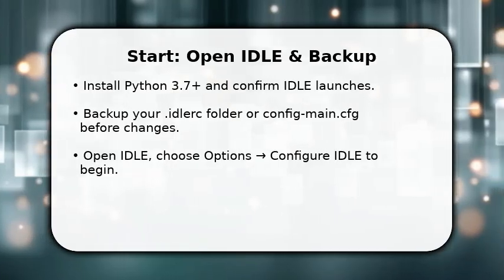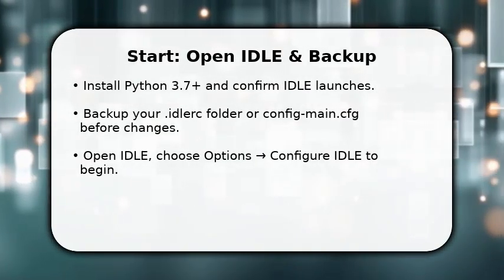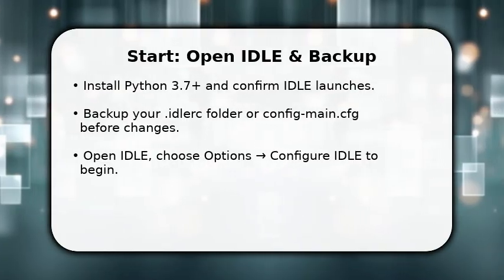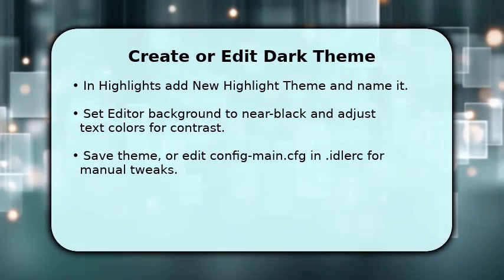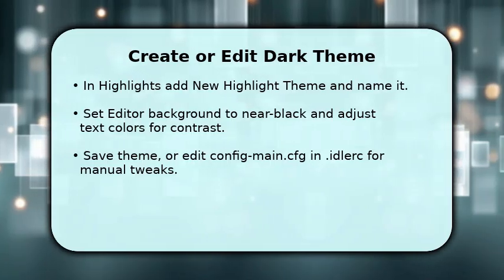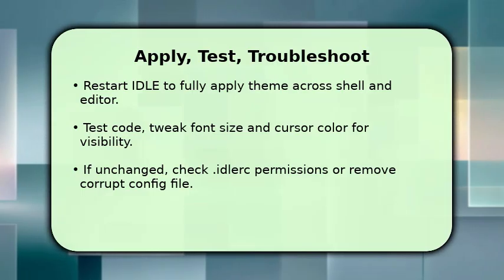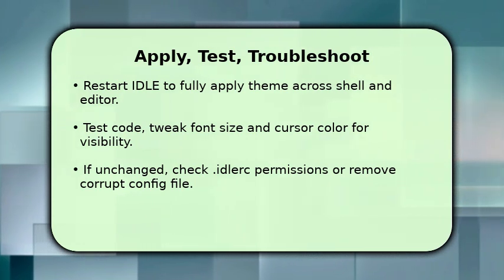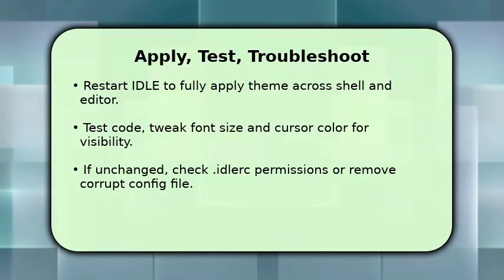How to Get Dark Mode in Python Idle - Step by Step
Learn how to enable dark mode in Python' extraneous IDE, IDLE. This step-by-step guide is perfect for programmers who prefer a low-light coding environment or are looking to reduce eye strain during long programming sessions.